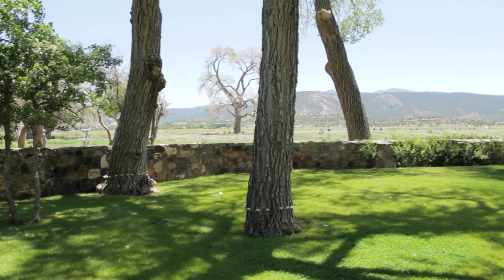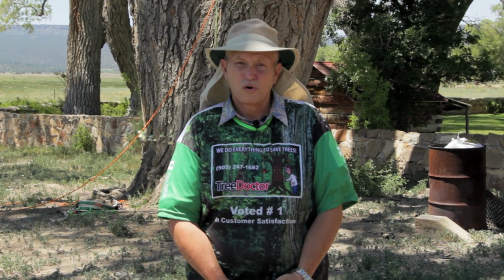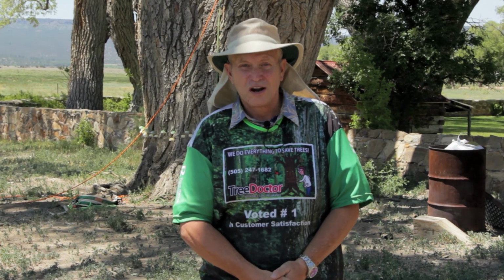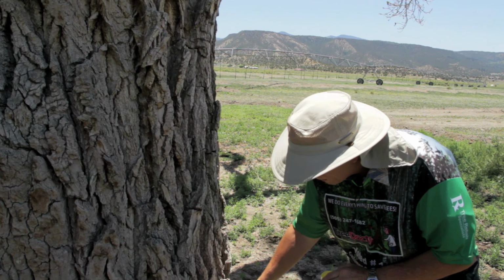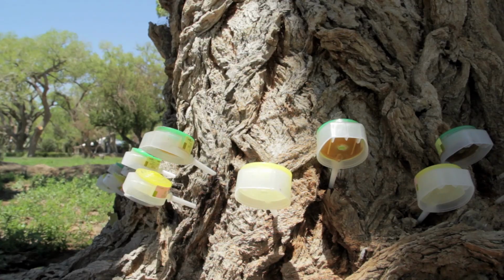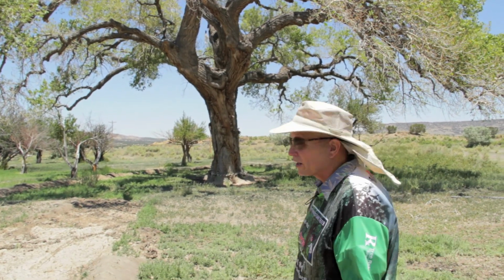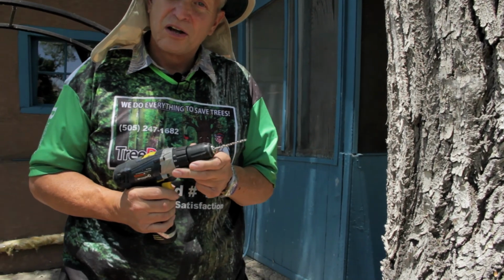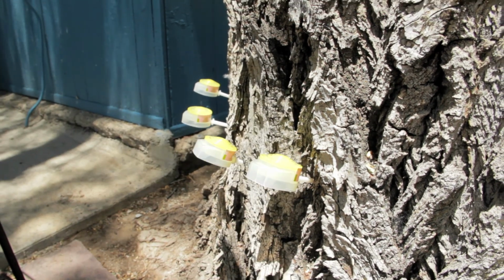How We Save the Trees!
At Tree Doctor 911, we belive that no tree is beyond saving. Out safe and unique treatment plan of micro injections have proved miraculous in their abilities to save "dead" trees from the wood chipper.

Clovis, NM local and owner Steve Thomas shows us in this episode (filmed outside Grants, NM) the effectiveness of these micro injections, and their proven ability to save trees, from the root up.